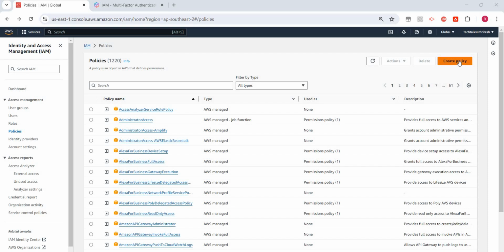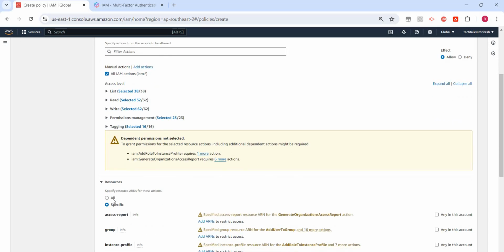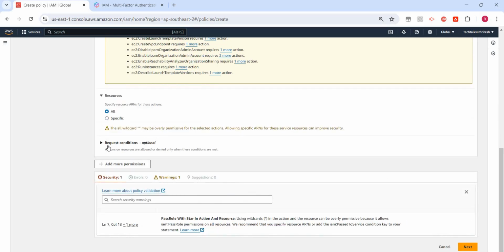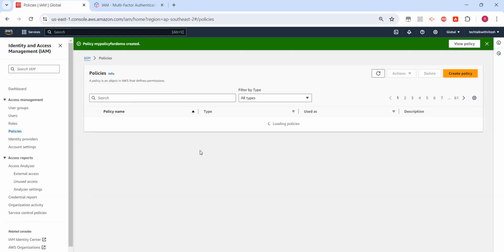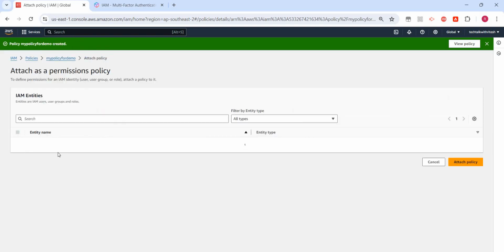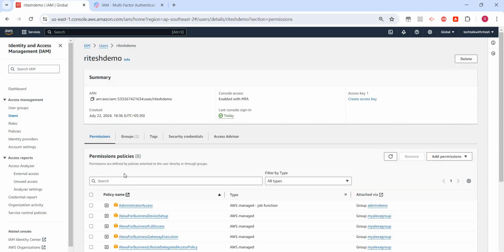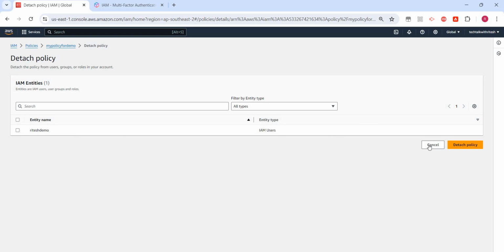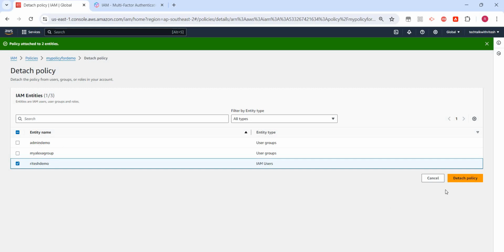14. AWS Tutorial - Attaching/Detaching from IAM Policy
AWS Tutorial - Attaching/Detaching from IAM Policy